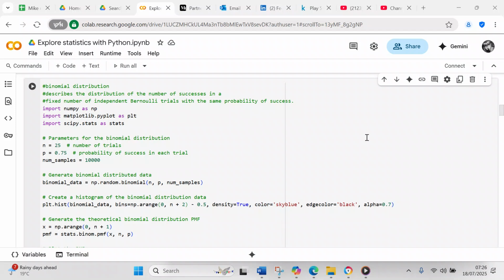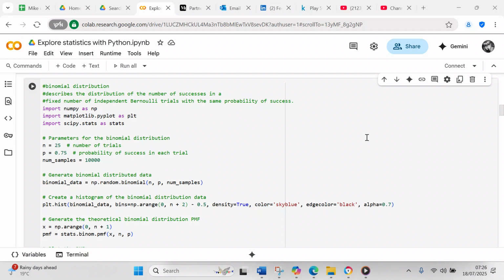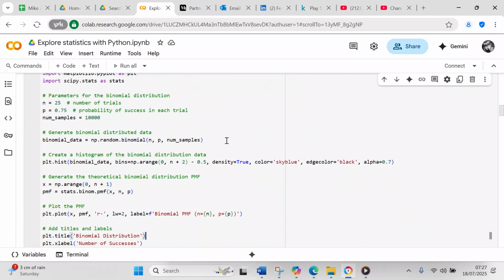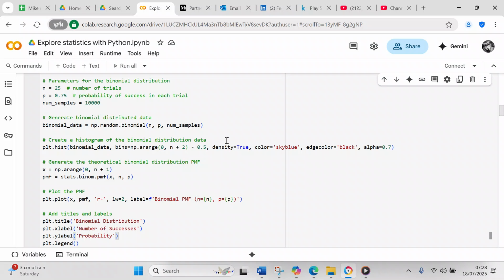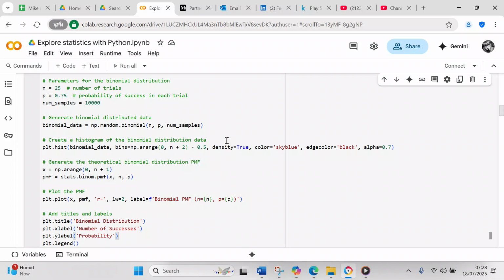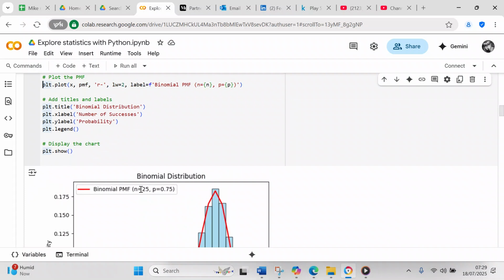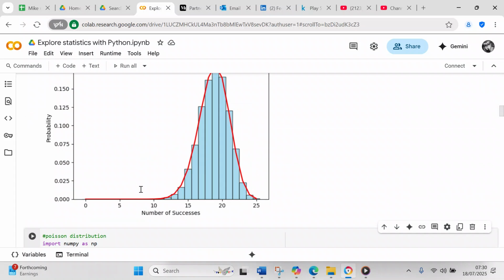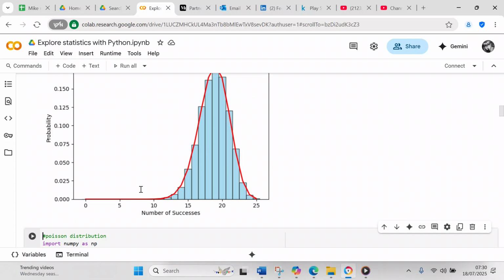Create a binomial distribution with Python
In this video I will use Python to create a binomial distribution that has 25 trials at a 75% probability.